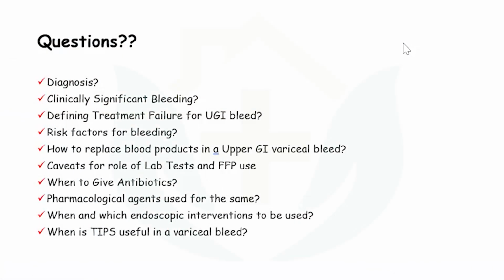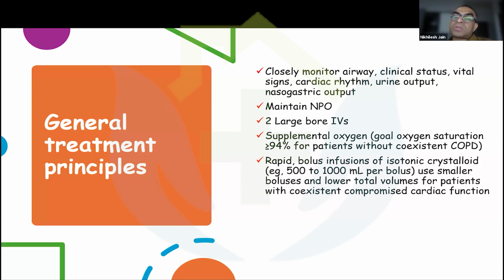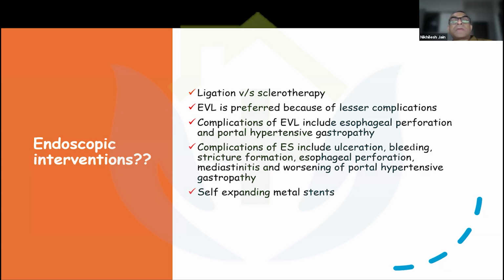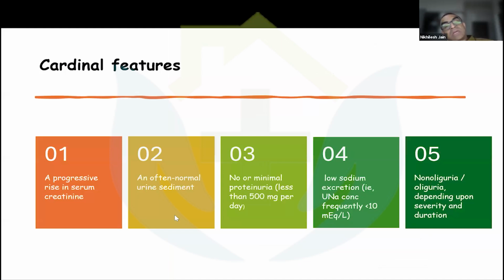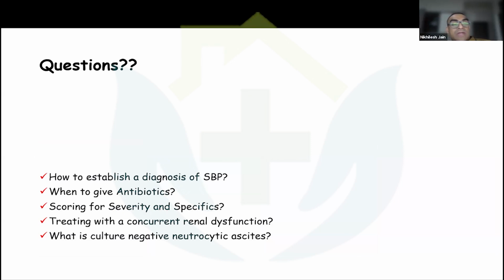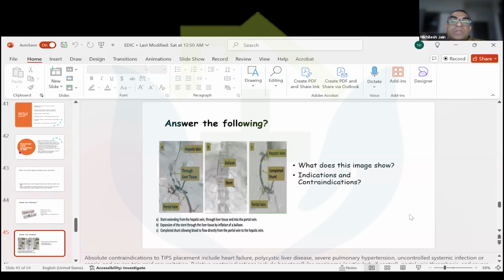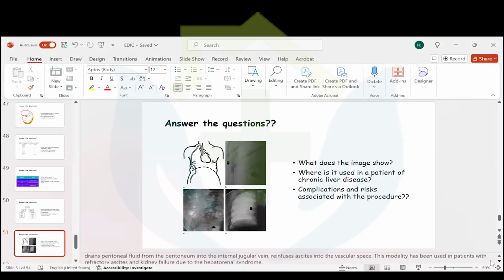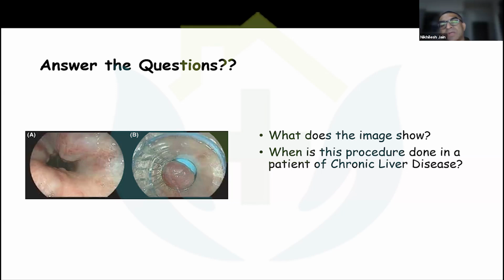EDIC Part II Crash Course November 2024 | Live Debriefing Session Ft. Dr Nikhilesh Jain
EDIC Part II Crash Course November 2024 || Live Debriefing Session with Dr Nikhilesh Jain